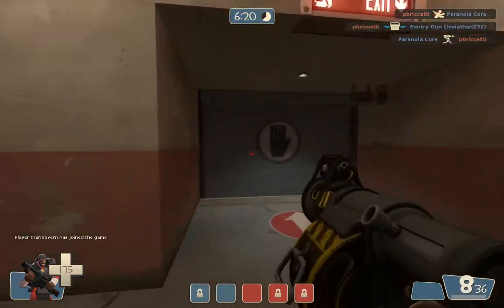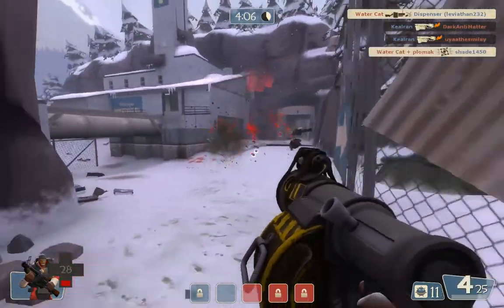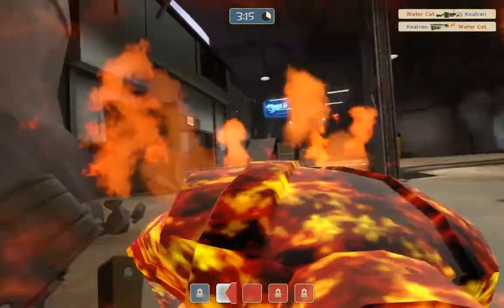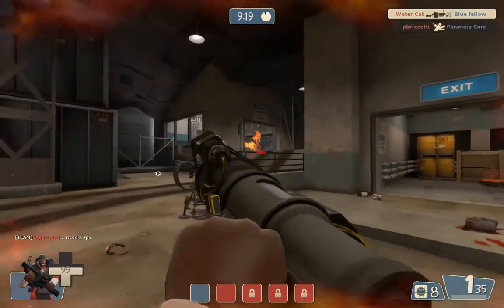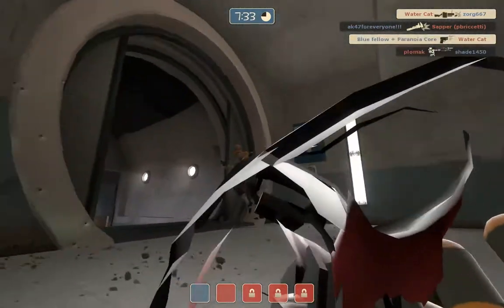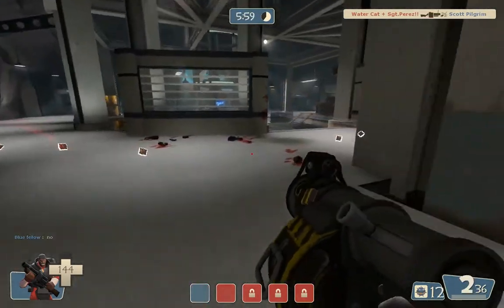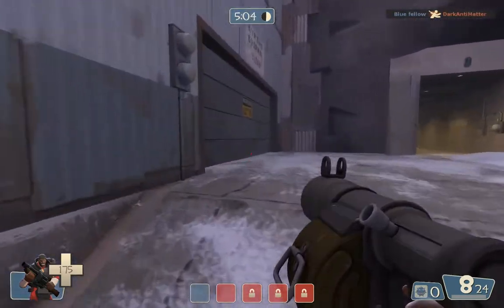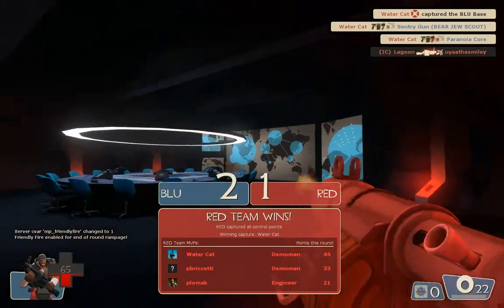Let's Play TF2 - Demoman 3/3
Super pro tip: get a white tophat :D